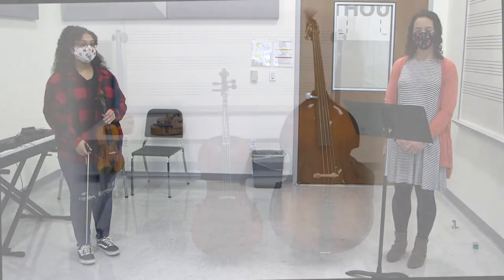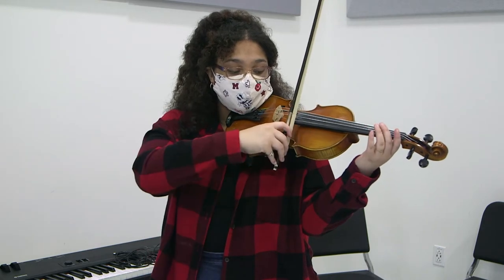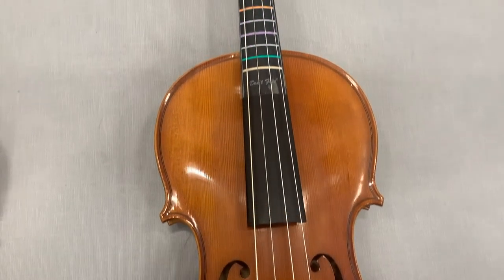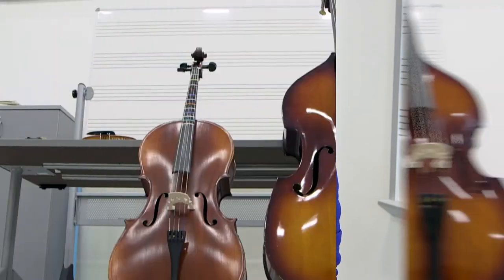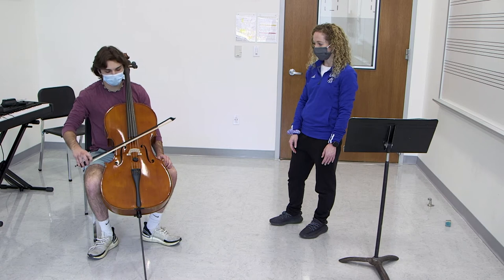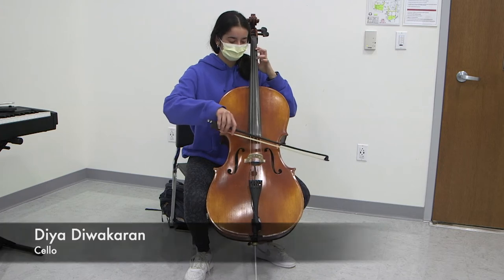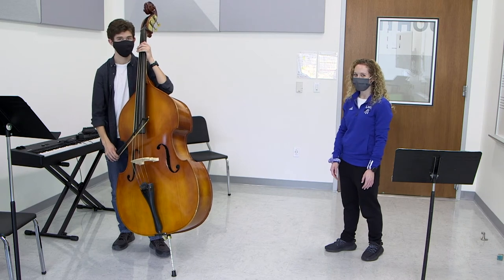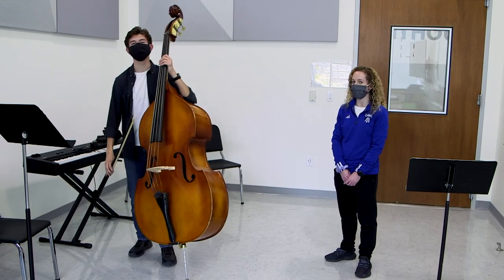Orchestra Strings Demo - Ladue Schools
Orchestra Strings Demo - Ladue Schools, 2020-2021